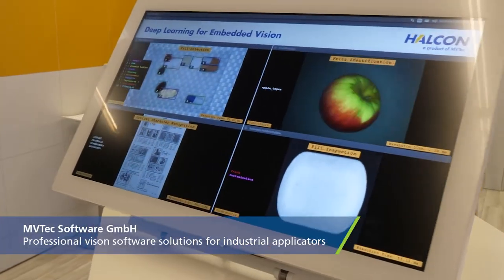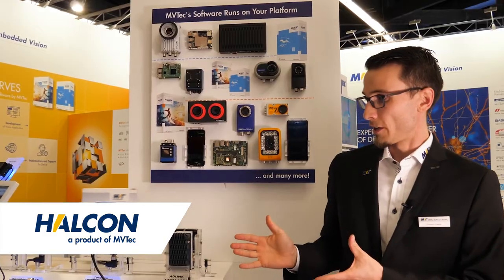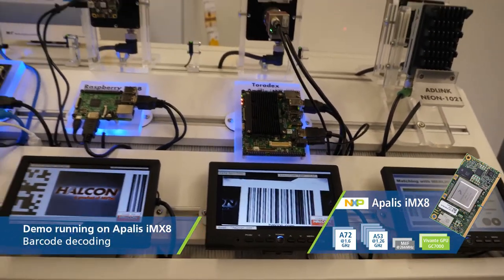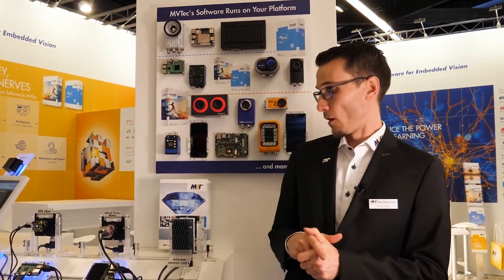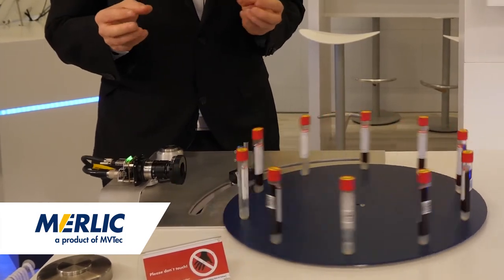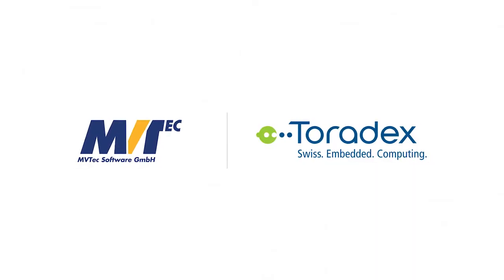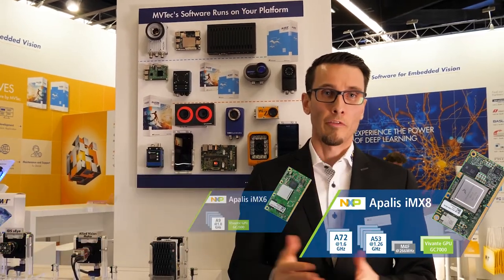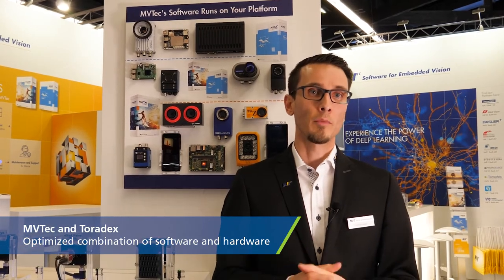MVTec Professional Vision Software Solutions on Toradex Modules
In this video, Christoph Wagner, Product Manager Software Vision at MVTec Software Gmbh, talks about the company's offerings on computer vision, such as deep learning enabled technologies, which are presented in live demos.